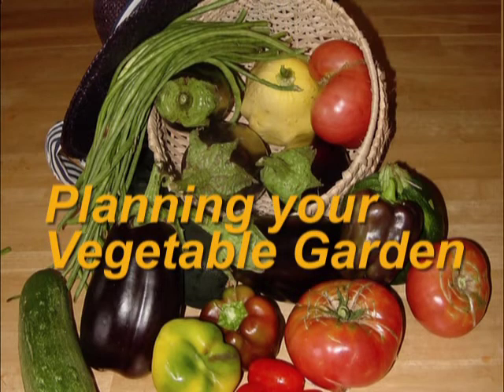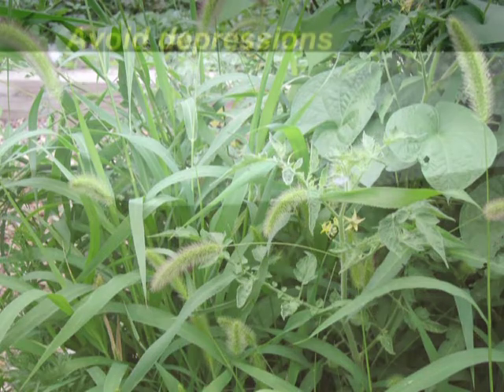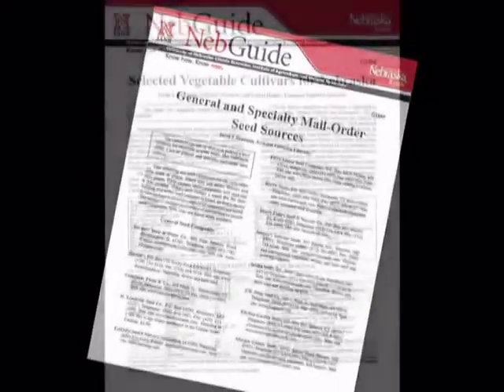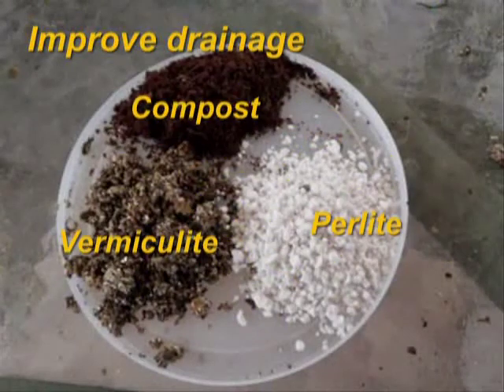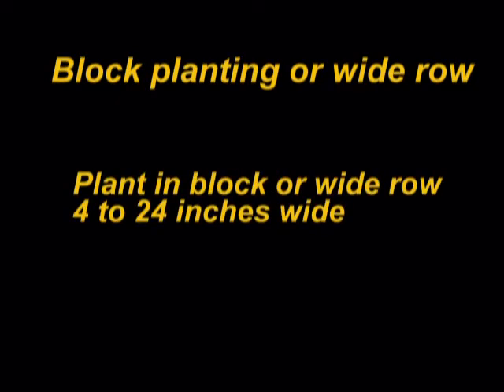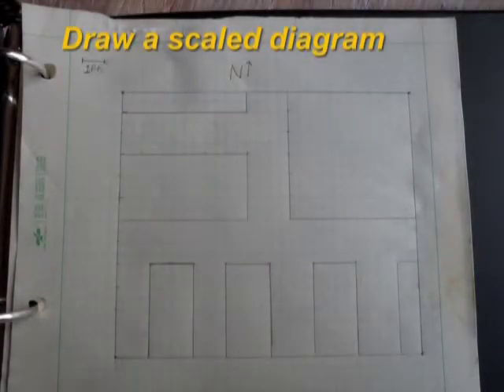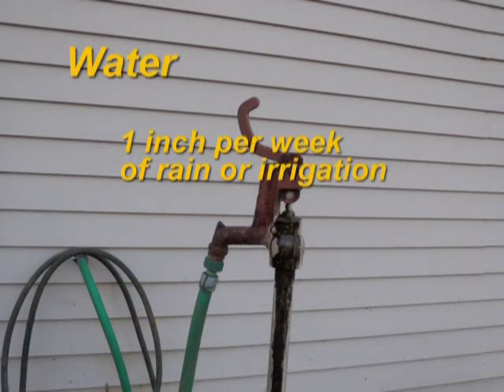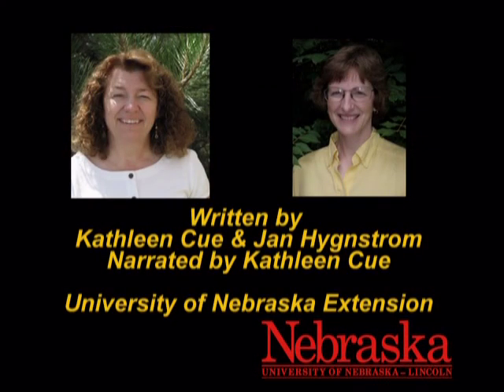GardenPlan.mpg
Are you interested in planting a vegetable garden this spring? Kathleen Cue, University of Nebraska - Lincoln Extension, tells what plans to make for a more productive garden.